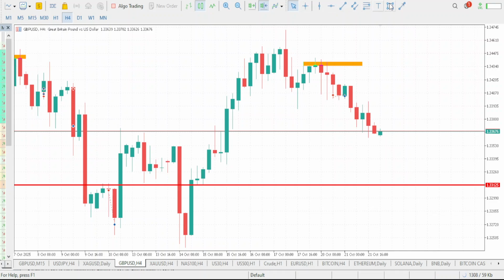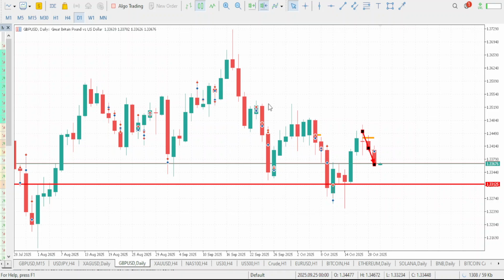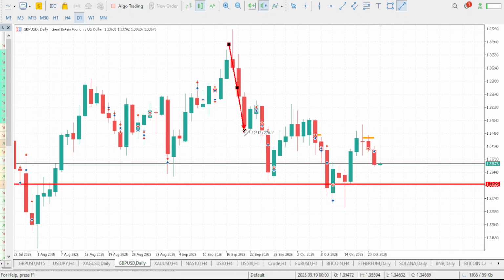GBPUSD Analysis Today | OCTOBER 23 2025 | GBPUSD Forecast | GBP/USD Technical Analysis